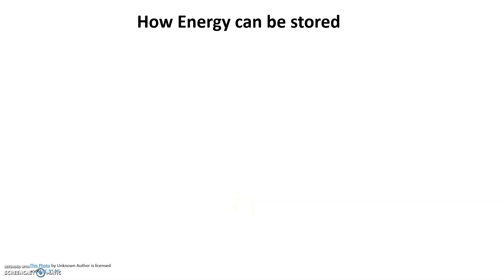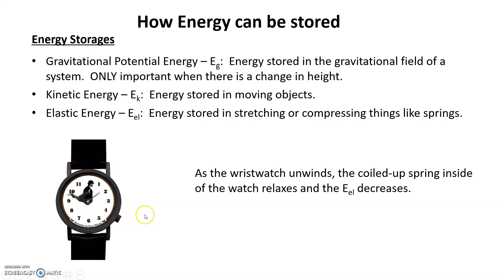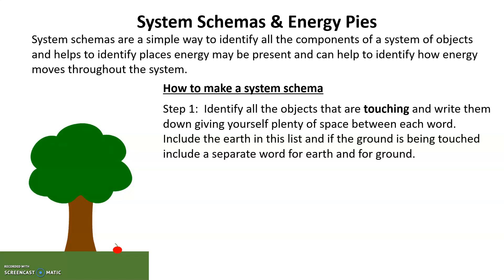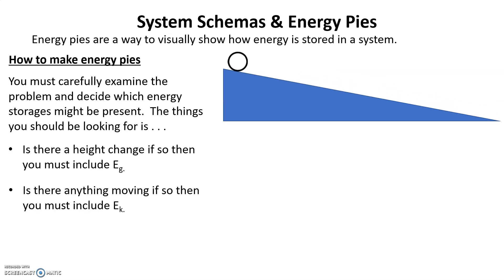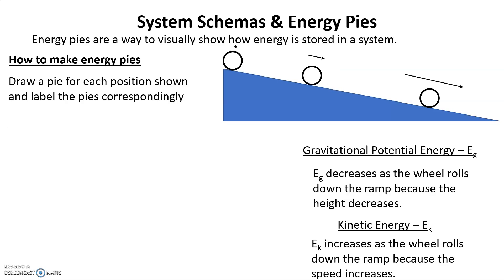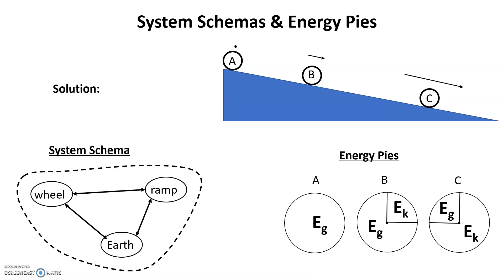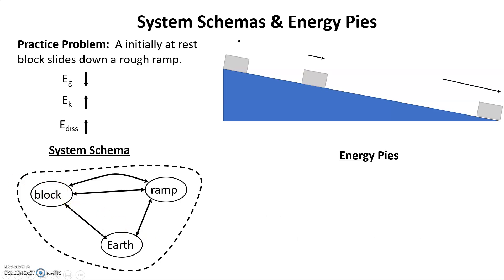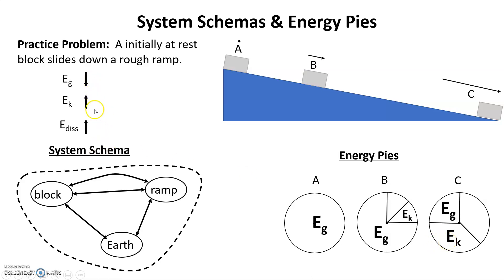system schemas and energy pies